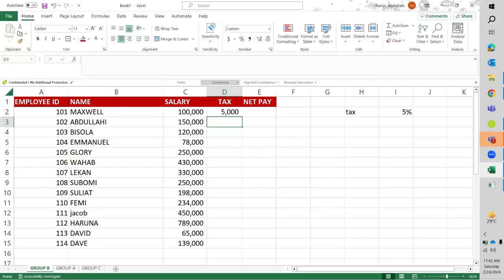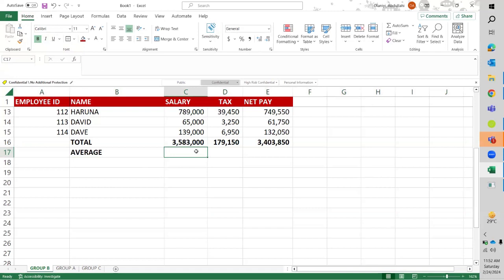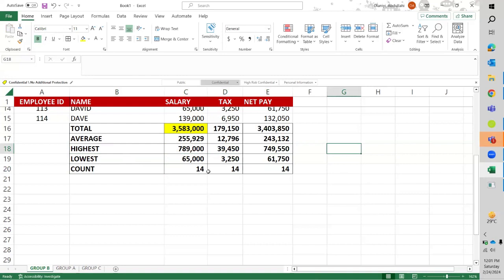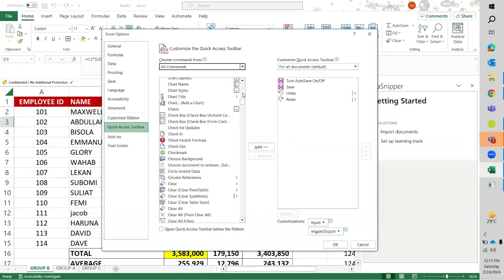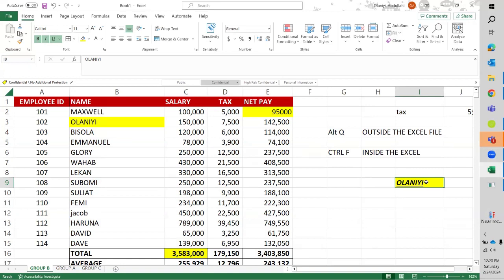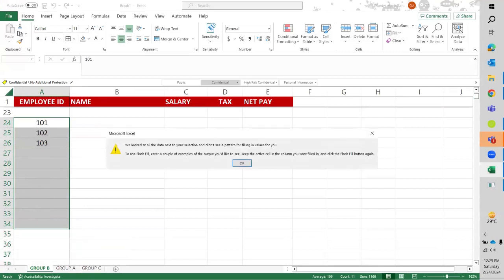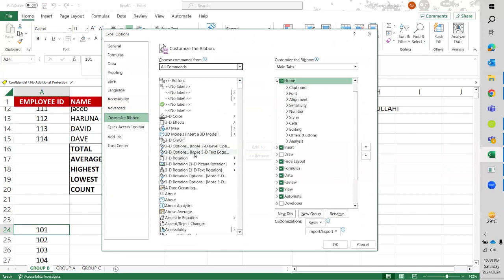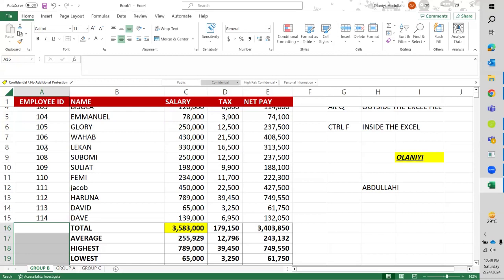Basic Excel Tutorial for beginners (Part 1)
"Unlock the power of Excel with this comprehensive tutorial! Learn the basics of Excel from formulas to functions in this easy-to-follow video guide. Whether you're a beginner or looking to refresh your skills, this video is perfect for you. Enhance your spreadsheet knowledge and productivity today!"